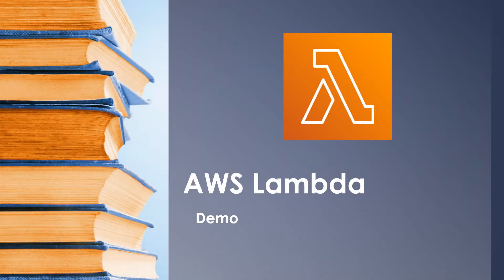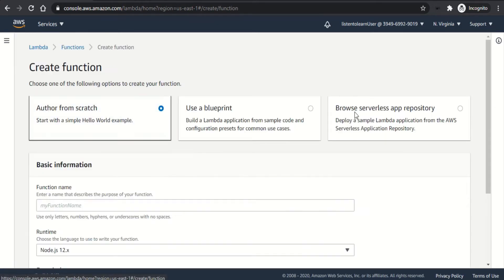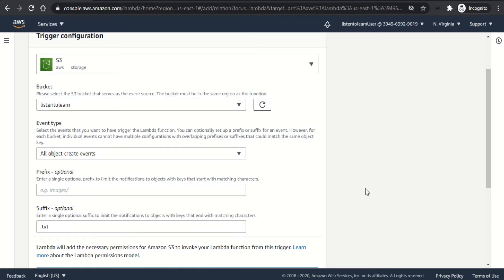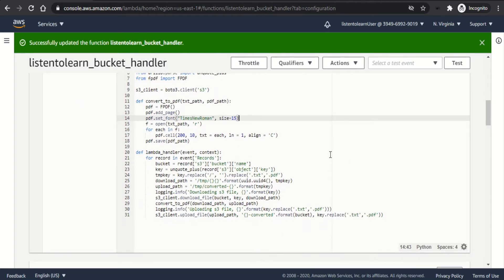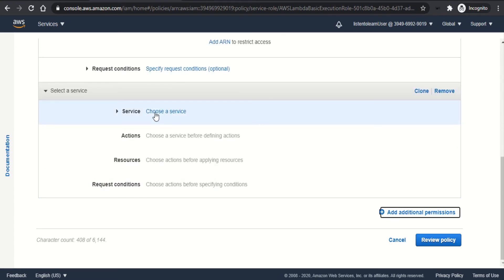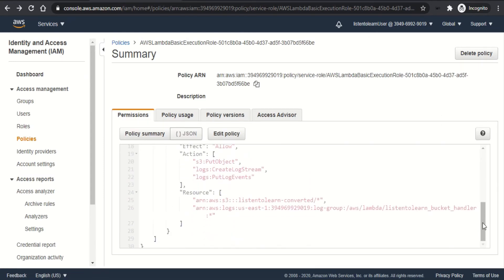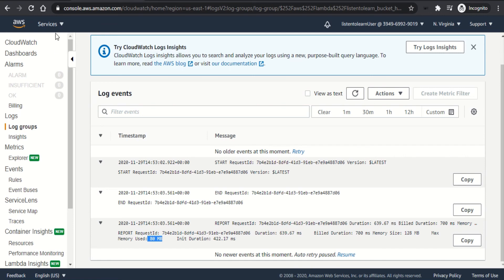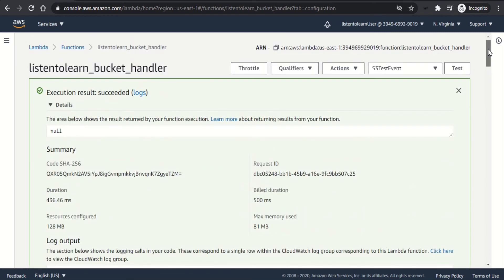AWS Lambda | Demo | Hands on | How to trigger lambda on file upload to S3 | Python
This is a hands on session explaining how to trigger lambda while uploading a file to s3. It covers,
1. How to create lambda function
2. How to setup execution role
3. How to configure test events
4. Live demo

Code used in the video:
import boto3
import logging
import os
import sys
import uuid
from urllib.parse import unquote_plus
from fpdf import FPDF

s3_client = boto3.client('s3')

def convert_to_pdf(txt_path, pdf_path):
    pdf = FPDF()
    pdf.add_page()
    pdf.set_font("times", size=15)
    f = open(txt_path, 'r')
    for each in f:
        pdf.cell(200, 10, txt = each, ln = 1, align = 'C')
    pdf.output(pdf_path)

def lambda_handler(event, context):
    for record in event['Records']:
        bucket = record['s3']['bucket']['name']
        key = unquote_plus(record['s3']['object']['key'])
        tmpkey = key.replace('/', '').replace('.txt', '.pdf')
        download_path = '/tmp/{}{}'.format(uuid.uuid4(), tmpkey)
        upload_path = '/tmp/converted-{}'.format(tmpkey)
        logging.info('Downloading s3 file, {}'.format(key))
        s3_client.download_file(bucket, key, download_path)
        convert_to_pdf(download_path, upload_path)
        logging.info('Uploading s3 file, {}'.format(key.replace('.txt', '.pdf')))
        s3_client.upload_file(upload_path, '{}-converted'.format(bucket), key.replace('.txt', '.pdf'))